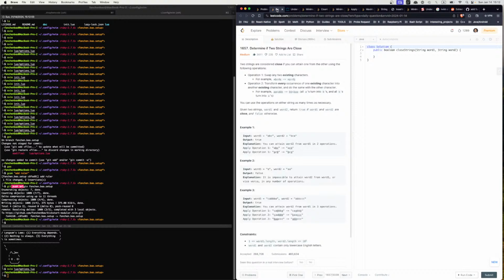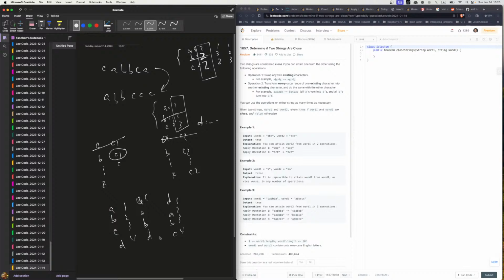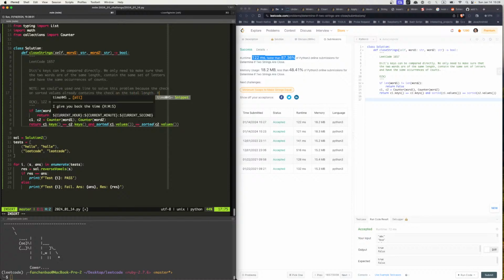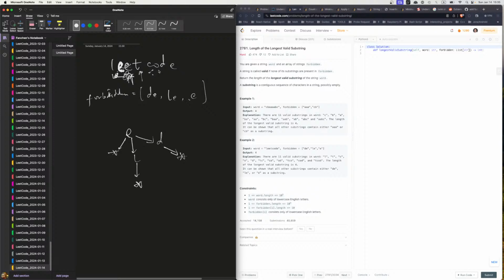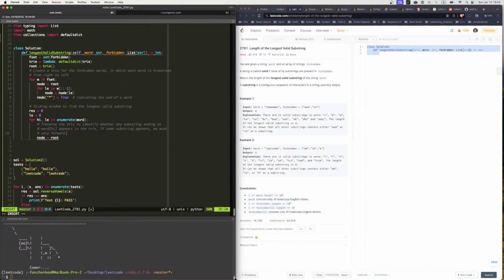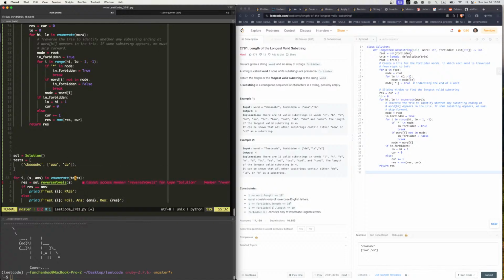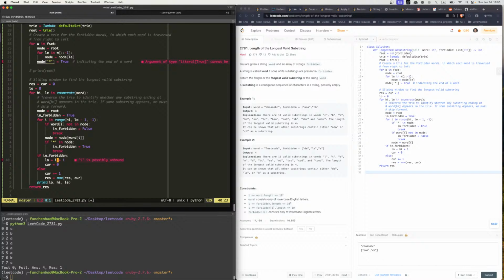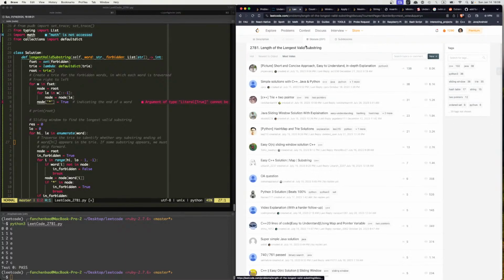2024-01-14 LeetCode 1657 & 2781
Si bien resolví 2781, me parece que hay una solución mejora.